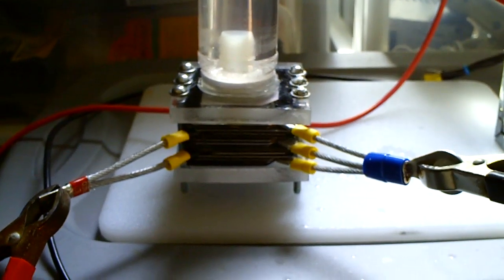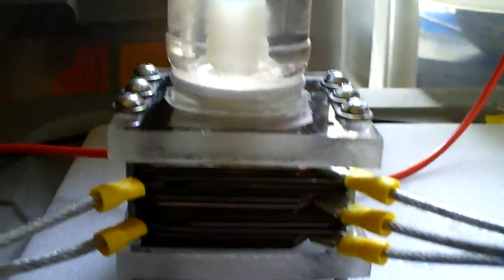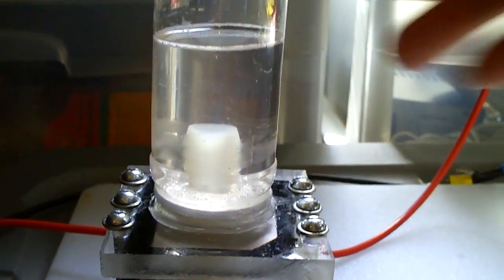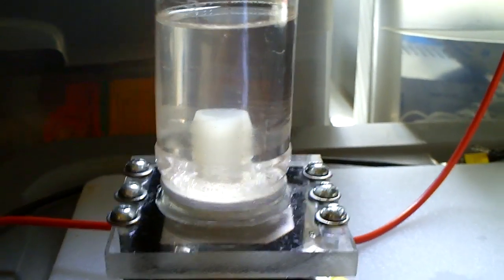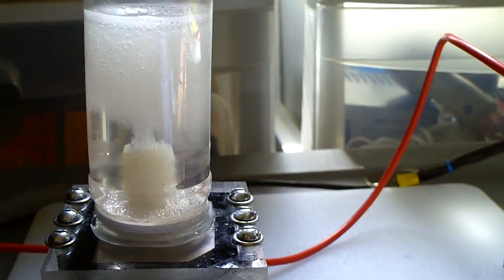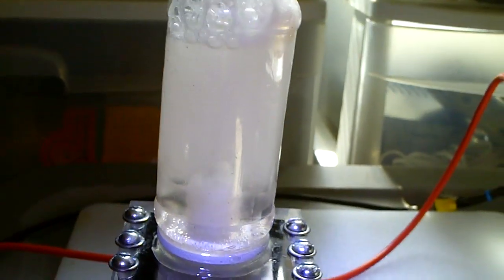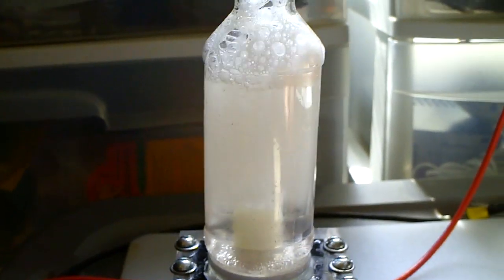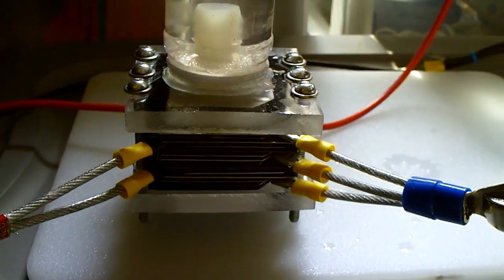Vid42 - HHO + FLAME = OMG!!!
This is a new concept that I've been playing around with.

A Horizontal Dry Cell that is small in size, but uses a single connection for exhaust and water refill.

With this design I can continue to add plates without having to worry about it becoming too large.